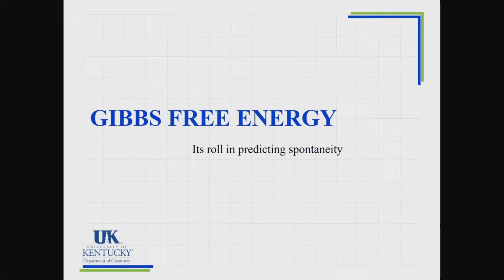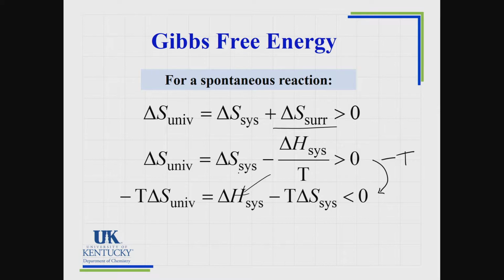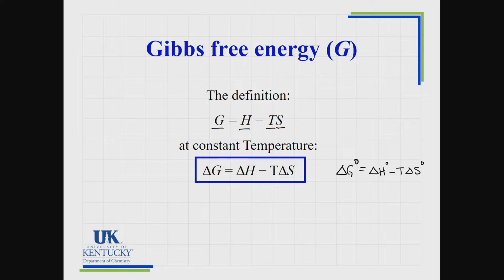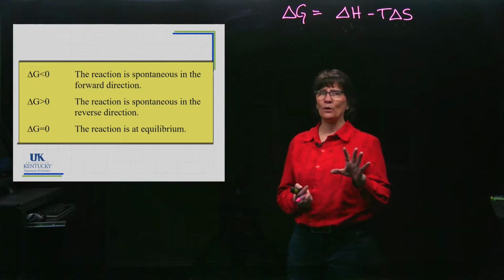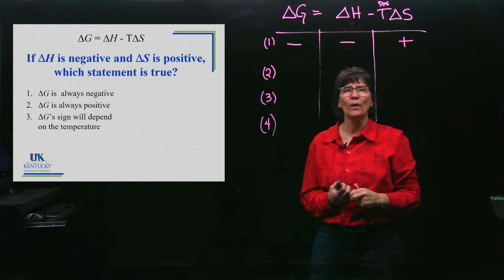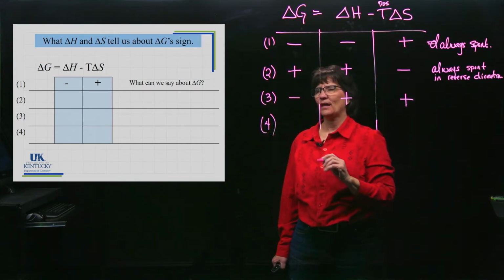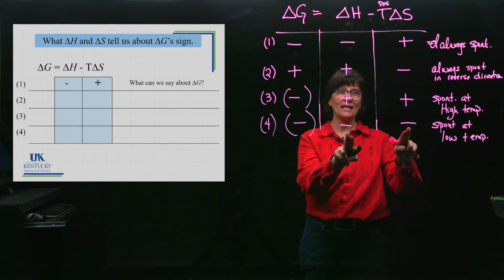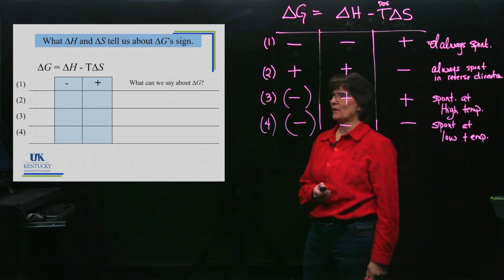16_04 Gibbs Free Energy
The roll of Gibbs free energy in predicting spontaneity.